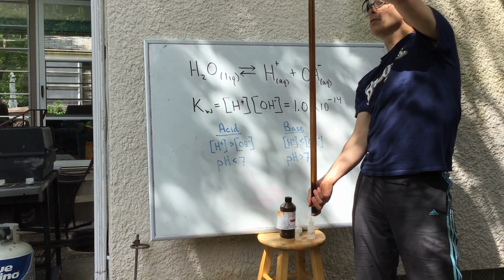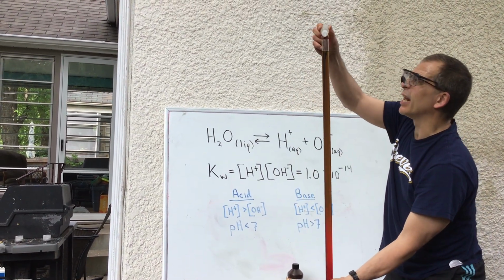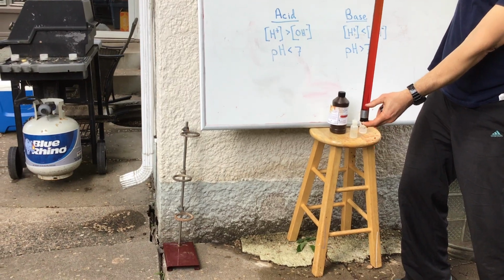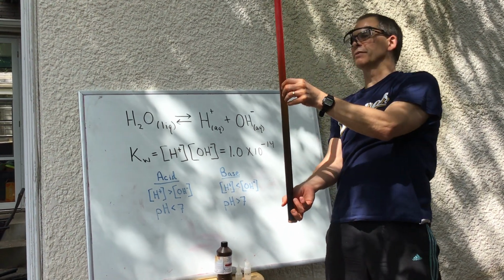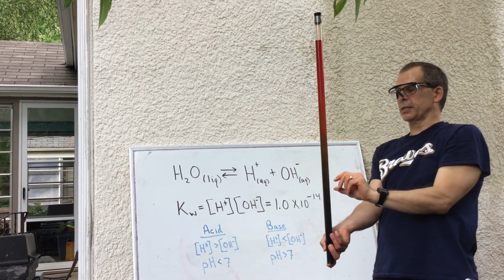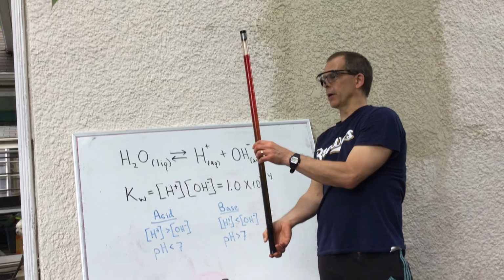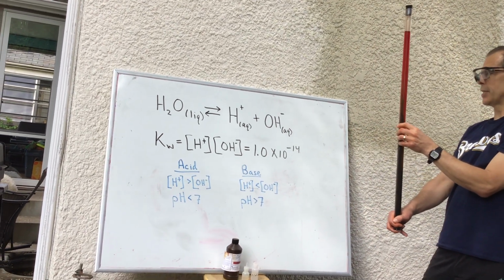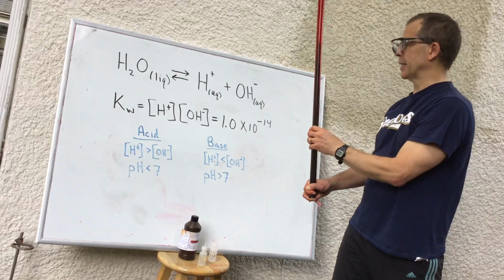pH tube demo video